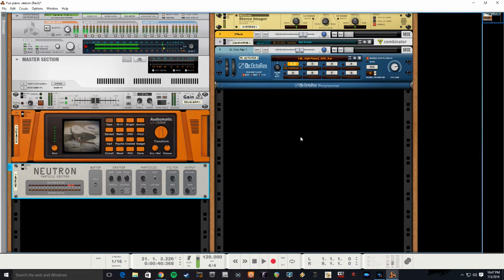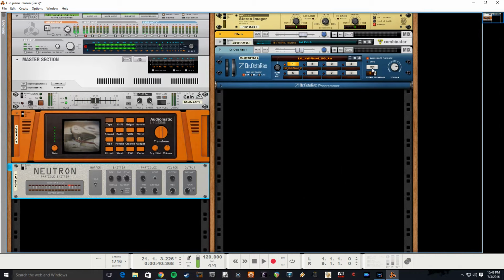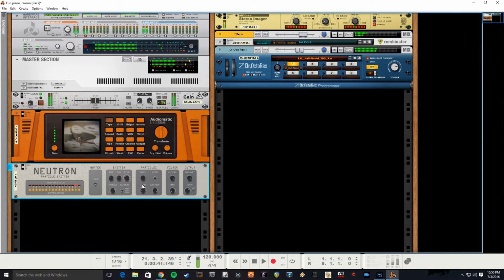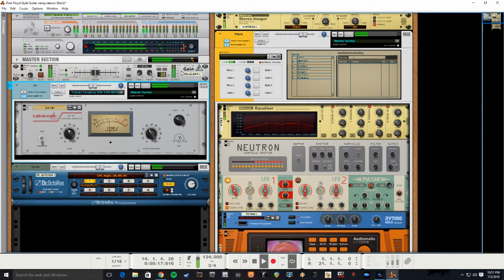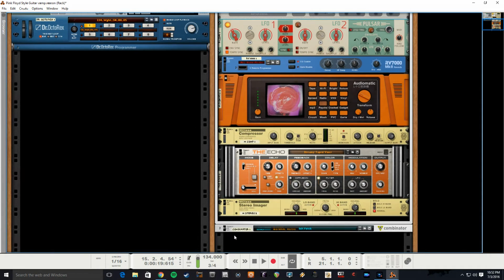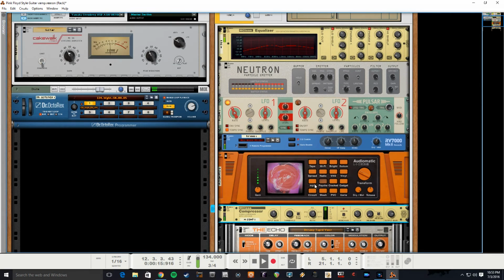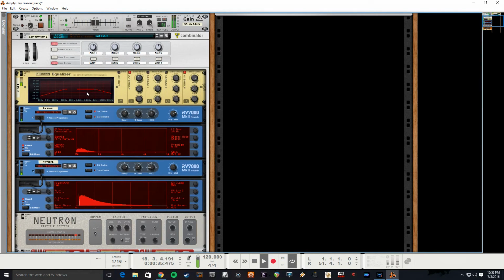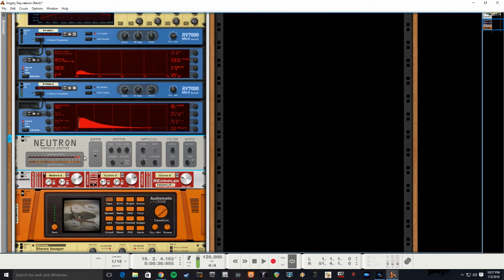How to use the Neutron Particle Emitter Rack Extension in Propellerhead Reason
The Neutron Particle Emitter is a great rack extension, but it's really difficult! Learn how to use it in Propellerhead's Reason 9 to create lo-fi reverbs and delays. It also works great to create interesting harmonies and glitch effects!